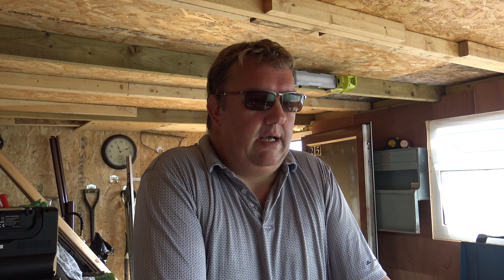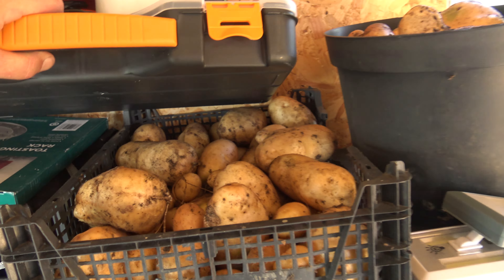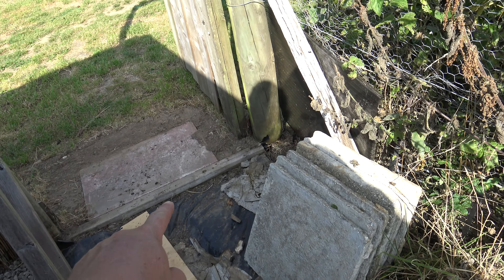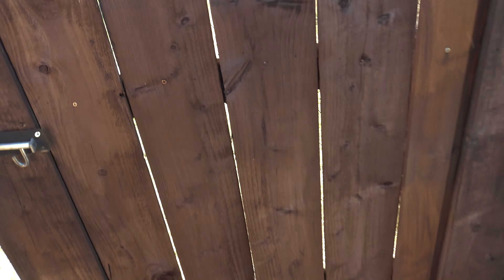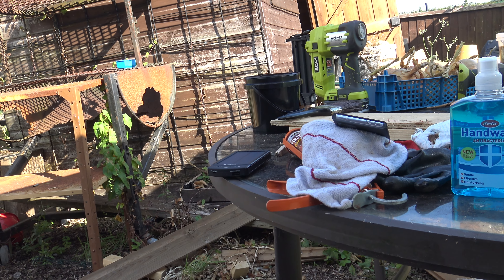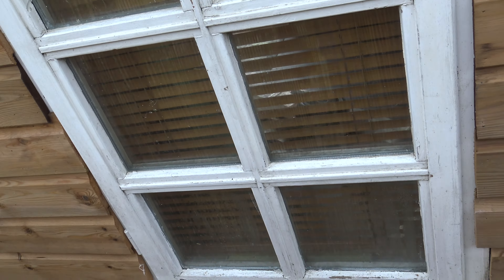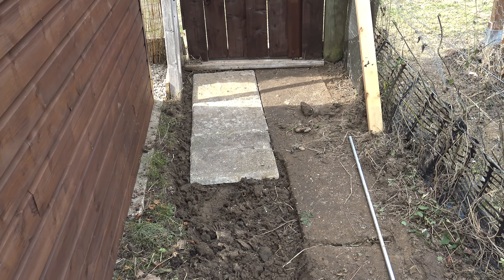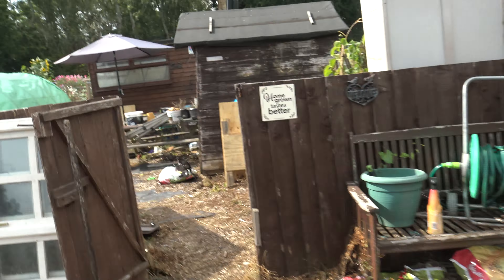Episode 6 allotment tour and tidy up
in today's episode we have a tour of the shed and plot and start the redesign of the plot